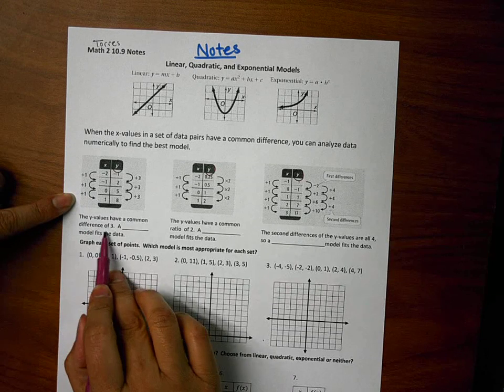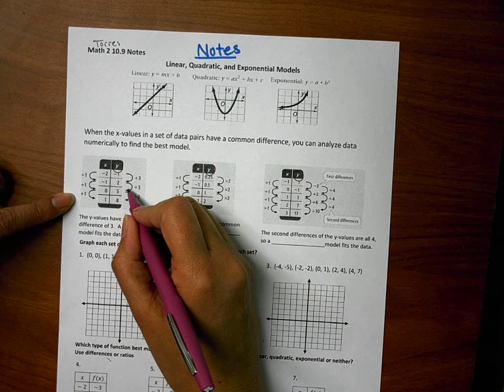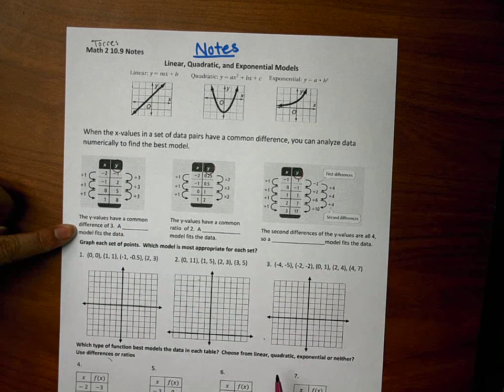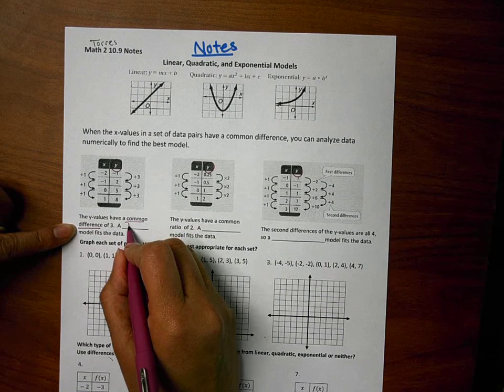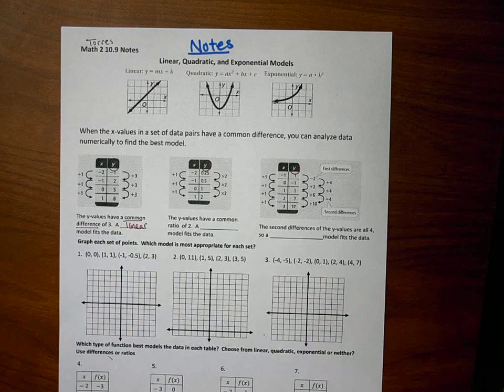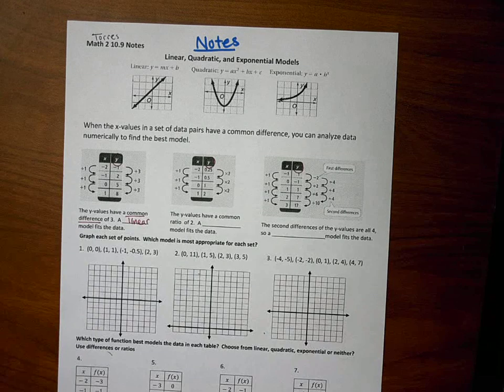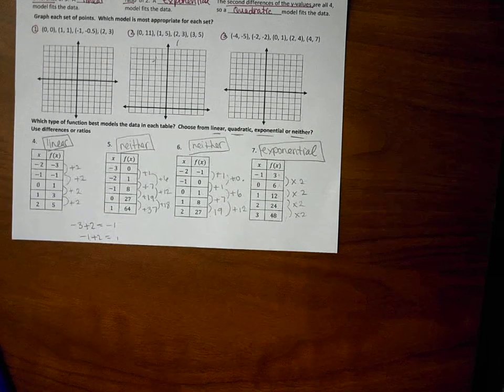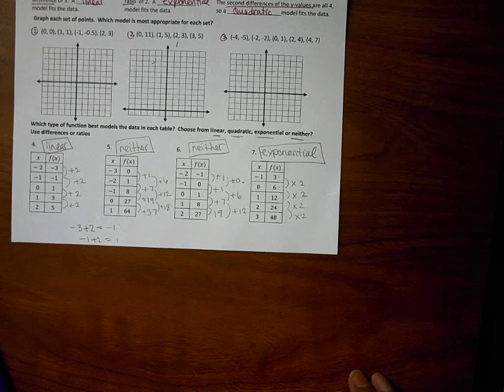Math 2 Notes 10.9